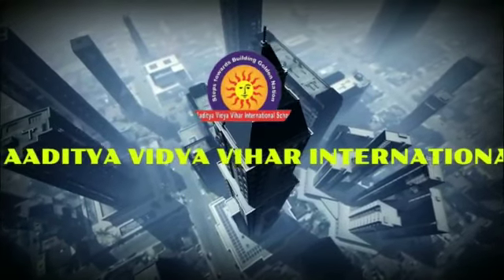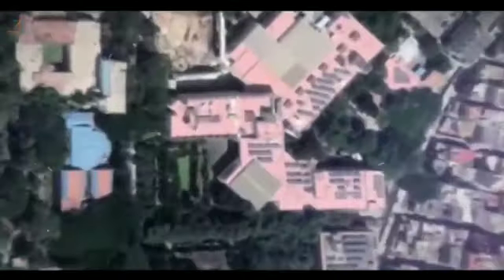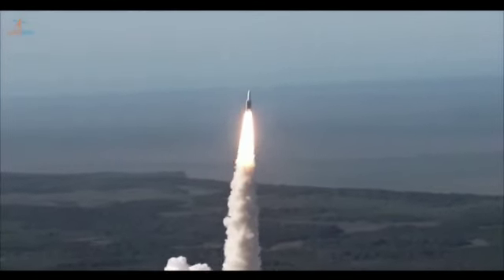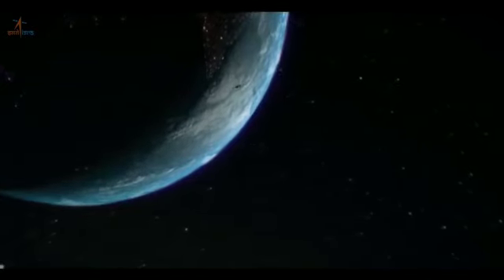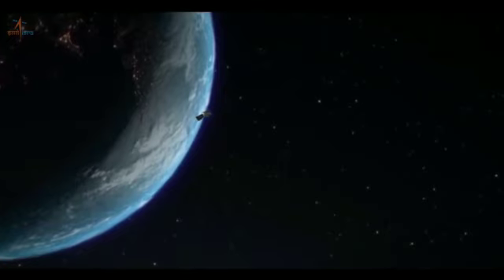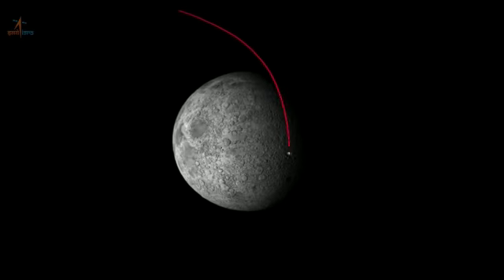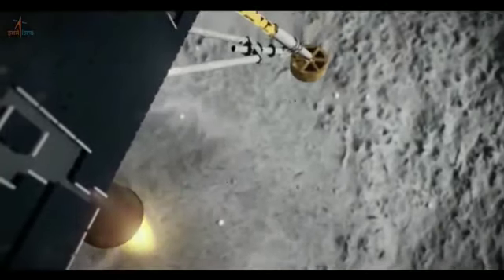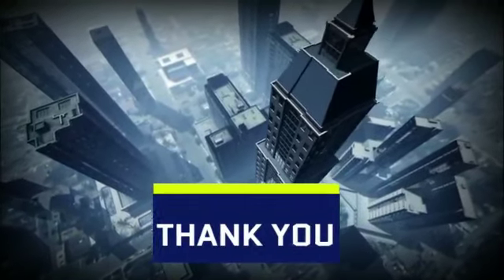CHANDRAYAAN-3 VIDEO MAKING COMPETITION || AADITYA INTERNATIONAL SCHOOL KHARGONE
📌*Aaditya International School with ISRO"🚀🛰️
📍Students of Aaditya international school are participating in Chandrayan 3 video making competition - the unique concept by ISRO    with AVVIS .🛰️🛰️🚀
Students are making videos on the topic
"*mportance of Chandrayaan- 3 mission for India and the global moon exploration and settlement*"
Sample videos show the interest of students in science and technology .Students have animated ,shown debate  and discussion on topic in the videos .
📍School is more of technology now and promoting students for becoming the Scientists in future .👨🏼‍🎓👨‍🏭👩‍🏫
📌ISRO के साथ आदित्य इंटरनेशनल स्कूल"🚀🛰️🚀
📍आदित्य इंटरनेशनल स्कूल के छात्र चंद्रयान 3 वीडियो मेकिंग प्रतियोगिता में भाग ले रहे हैं - इसरो द्वारा अनूठी अवधारणा और आदित्य इंटरनेशनल स्कूल।
छात्र-छात्राएं इस विषय पर वीडियो बना रहे हैं
"*चंद्रयान का महत्व - भारत के लिए 3 मिशन और वैश्विक चंद्रमा अन्वेषण और निपटान"*
📍नमूना वीडियो विज्ञान और प्रौद्योगिकी में छात्रों की रुचि दिखाते हैं। छात्रों ने एनिमेटेड, वीडियो में विषय पर बहस और चर्चा दिखाई है।
स्कूल अब  विज्ञान और प्रौद्योगिकी  पर अधिक केंद्रित है और छात्रों को भविष्य में वैज्ञानिक बनने के लिए प्रोत्साहित करना।👩‍🏫👨‍🏭👨🏼‍🎓